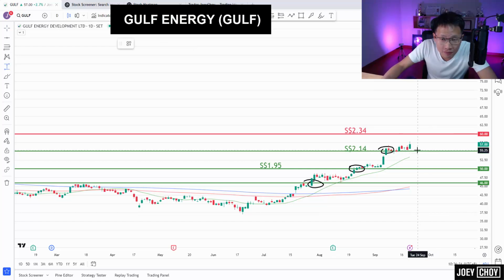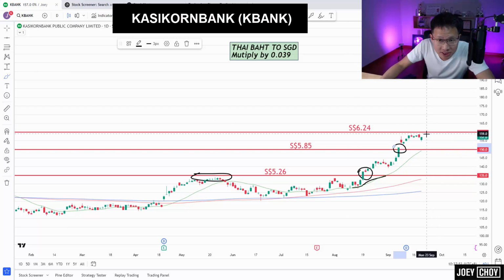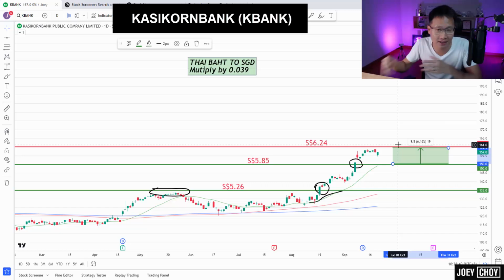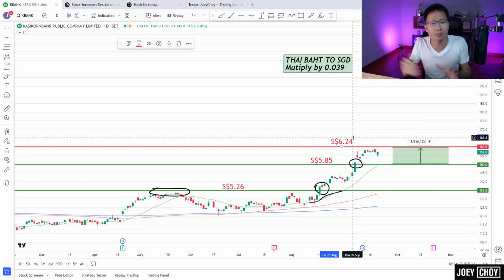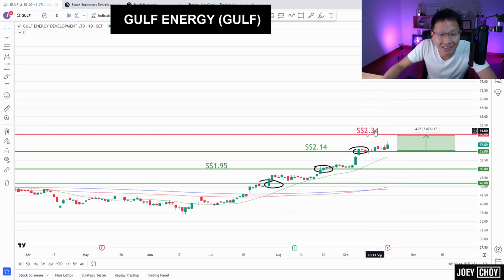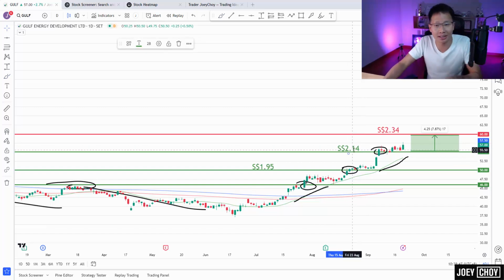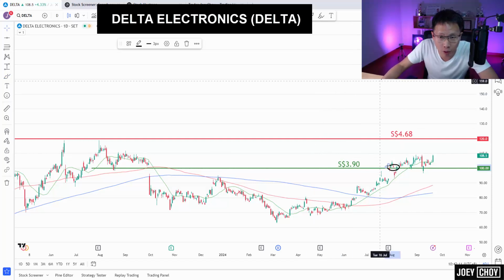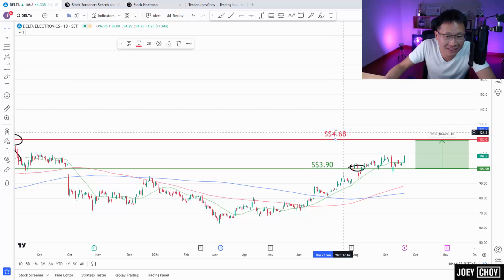3 Thai Stocks Listed on the SGX Ready to Skyrocket After the Fed’s 0.5% Rate Cut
The Federal Reserve just cut interest rates by 0.5%, and it’s time to capitalize on new market opportunities! In this video, I break down 3 top Thailand stocks listed on the SGX that are poised for explosive growth after the rate cut. If you’re an investor looking to make smart moves, this is the analysis you need.

🌏 These Thailand giants are listed on the Singapore Exchange (SGX), providing a perfect entry point for investors in Asia. After the Fed’s decision, these stocks are gaining momentum and could see significant upside in the coming months.

Attend a FREE Live webinar to discover my One Good Trend Strategy